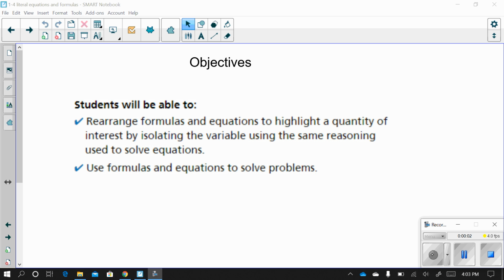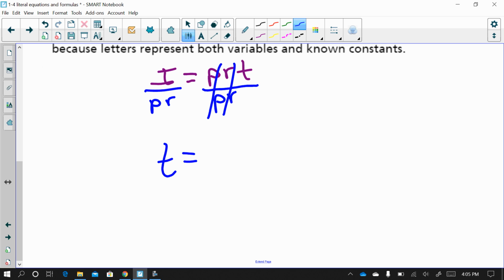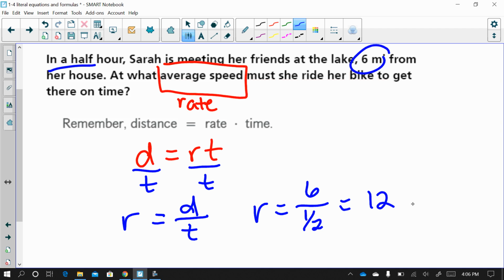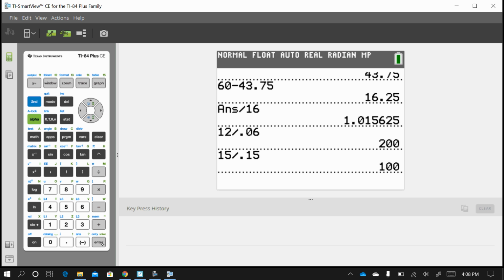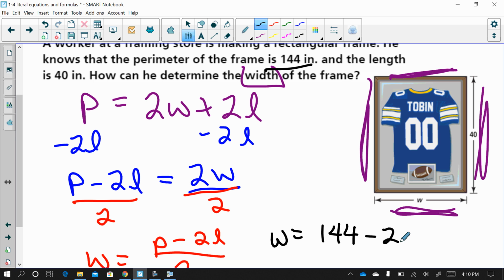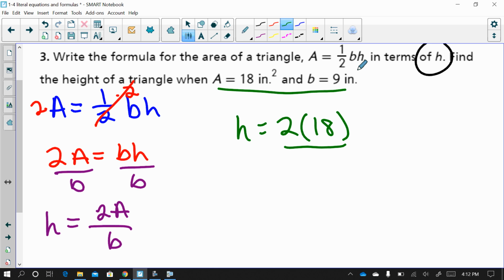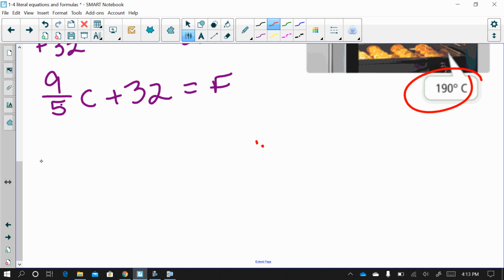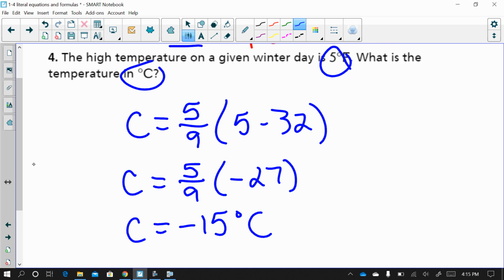1 4 video notes